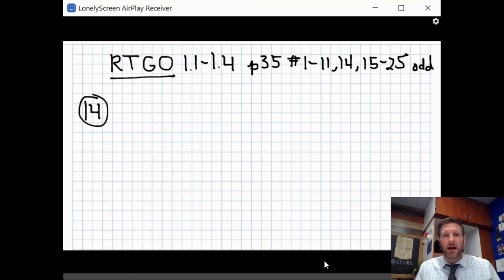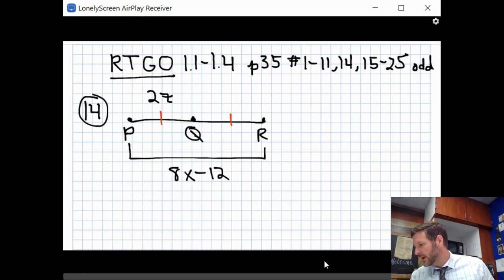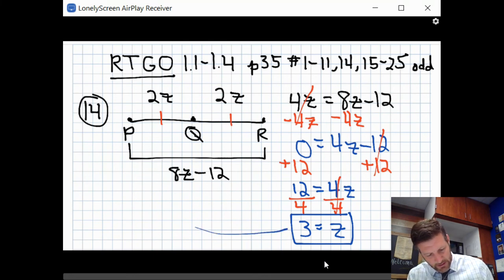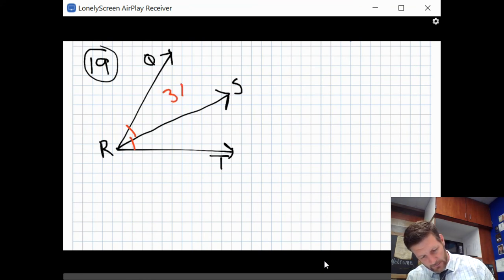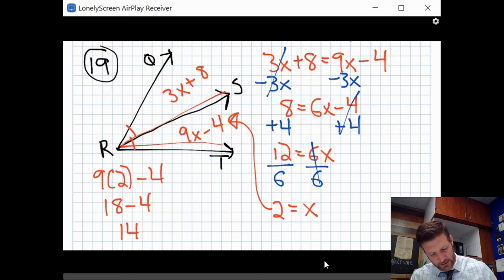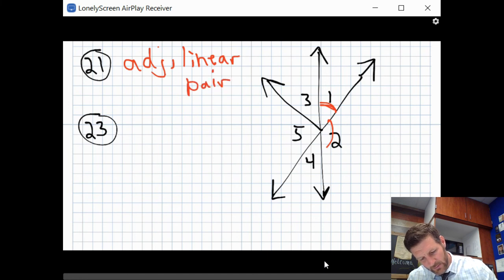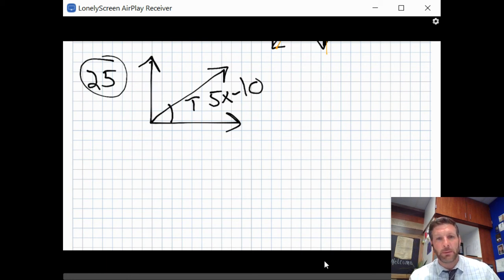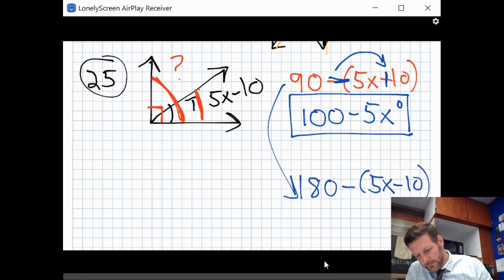RTGO 1.1-1.4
RTGO 1.1-1.4. Sample problems #14,19,21,23,25.